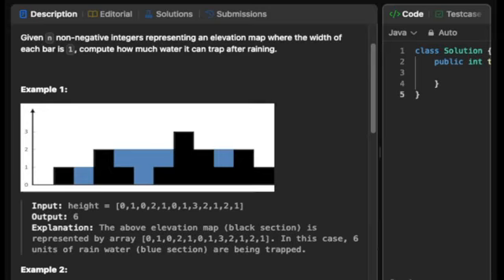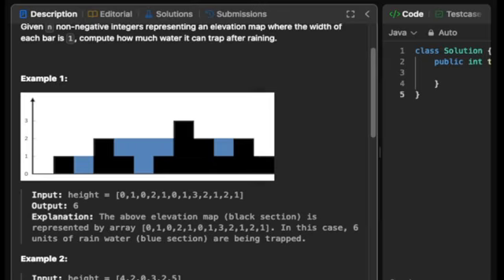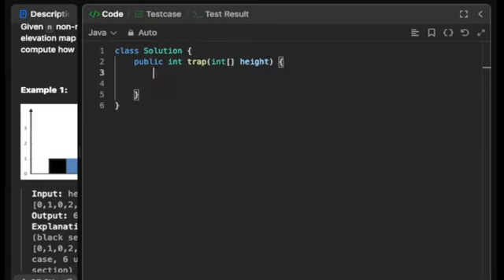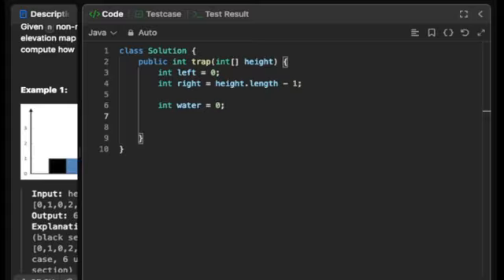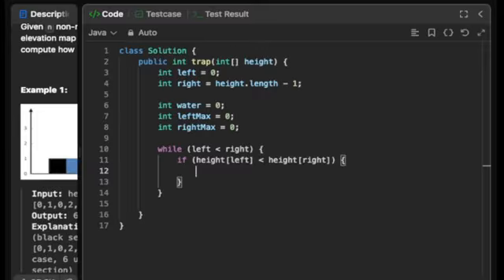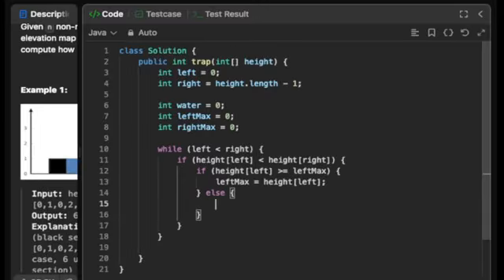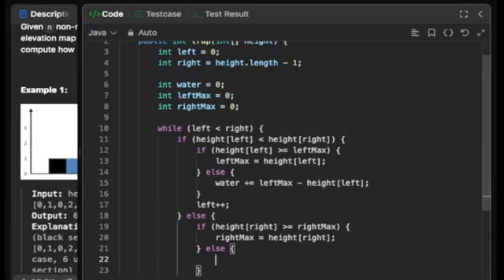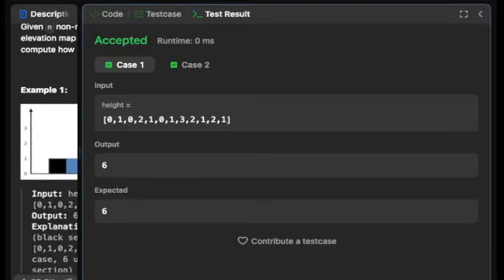Trapping Rain Water Leetcode - Java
🌧️ Leetcode #42 Trapping Rain Water